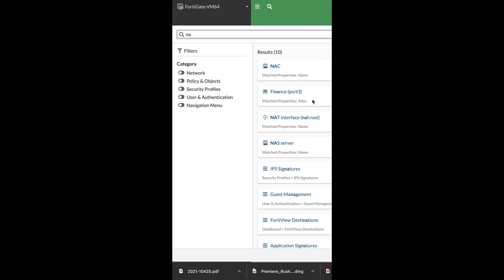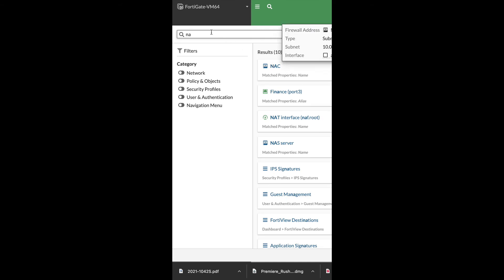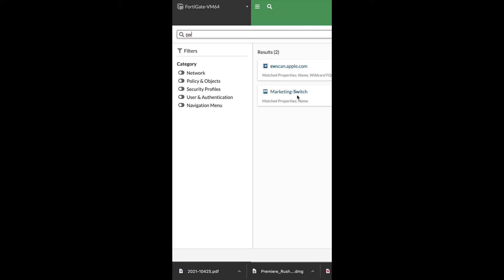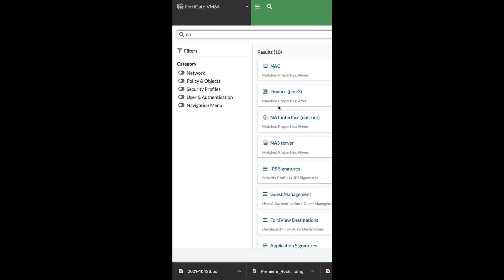Find network objects fast!!!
if you have a network with hundreds of network devices, use this tip